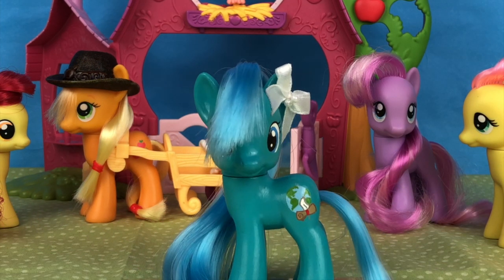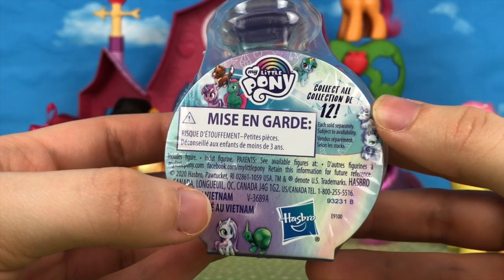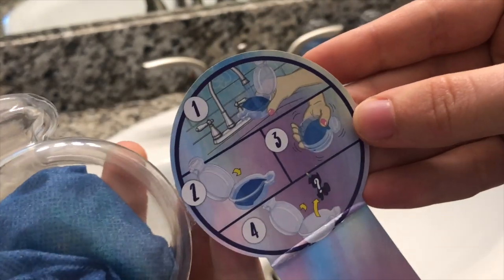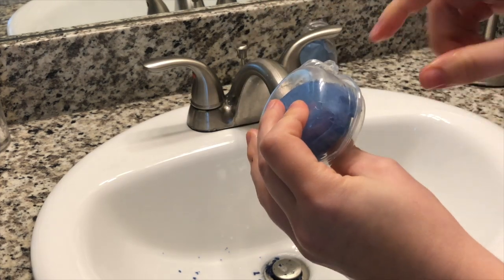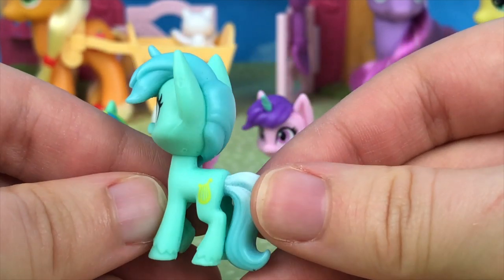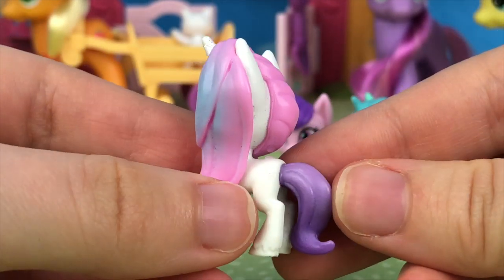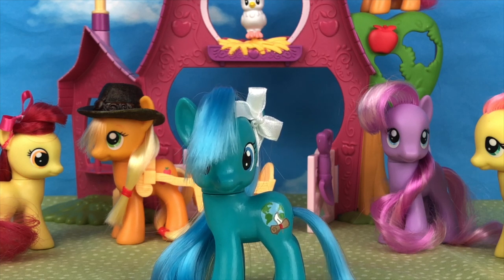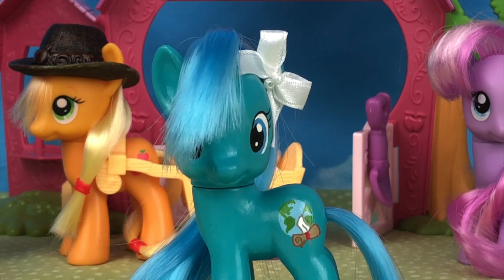AWFUL My Little Pony Potion Bottle Blind Bags Review and Opening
Fun Information!

Used tracks:
Track: Ikson - New Day [Official]

Also used:
Track: Ikson - Stardust [Official]